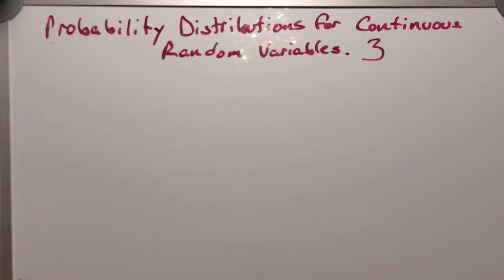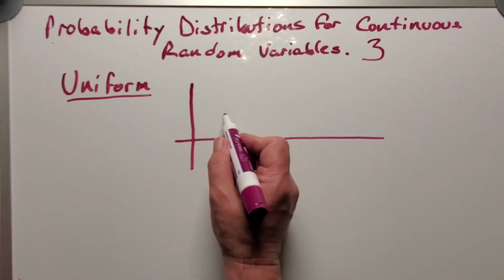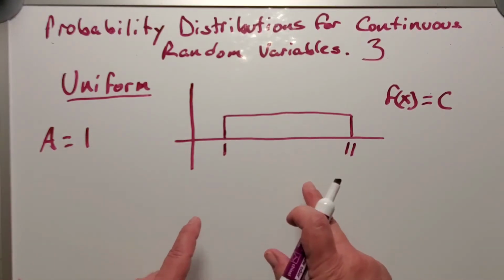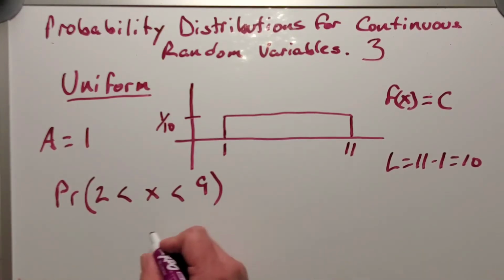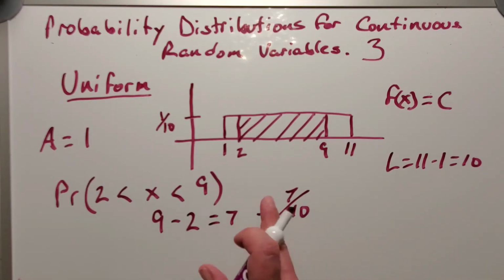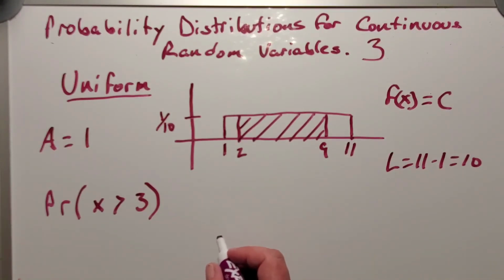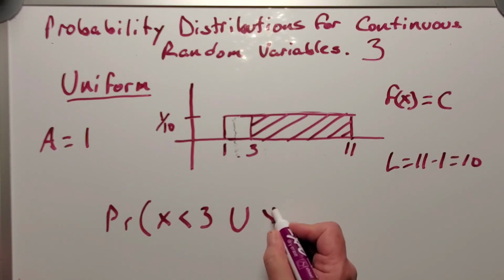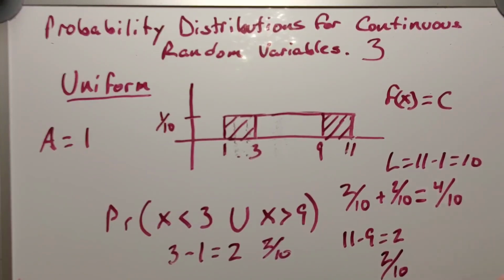Probability Distributions for Continuous Random Variables, Part 3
We go over uniform probability distributions and work a few problems, with solutions.